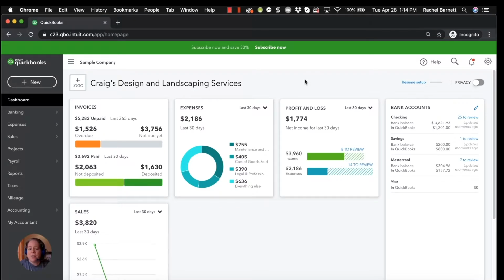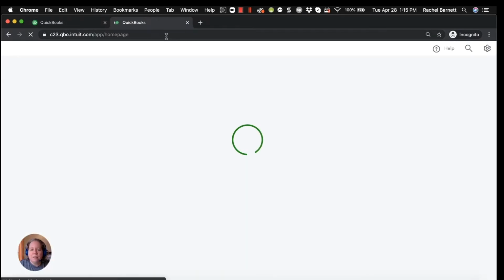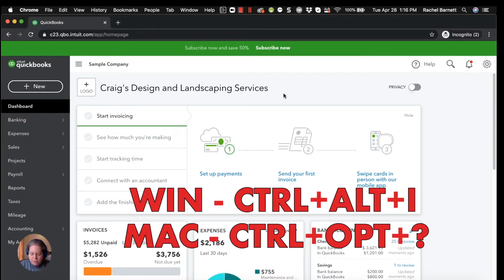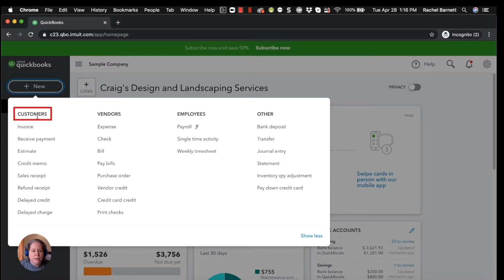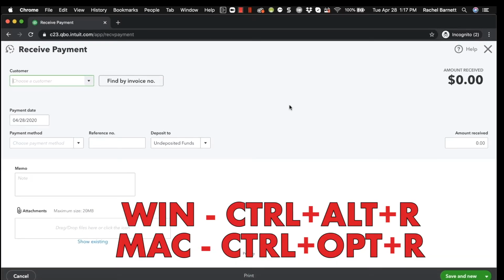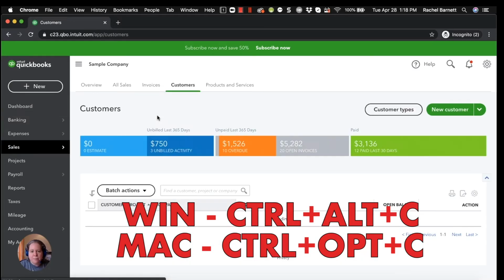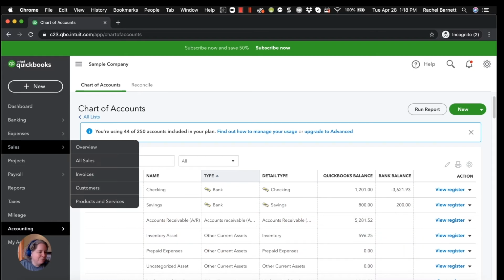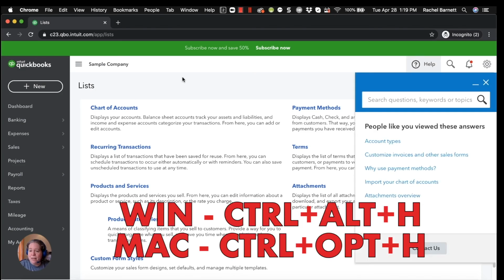QuickBooks Online keyboard shortcuts for Windows and Mac users by Rachel Barnett - Part 1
In this Tutorial by Rachel Barnett you will learn the most important keyboard shortcuts for QuickBooks Online.

Timestamps
00:00 - Intro
00:48 - List of keyboard shortcuts
01:40 - Create a new invoice
02:03 - Write a check
02:25 - Create an estimate
02:46 - Receive payment
03:10 - Open customers list
03:42 - Open vendors list
03:56 - Open the Chart of Accounts
04:14 - Open Lists
04:35 - Help
04:50 - Outro